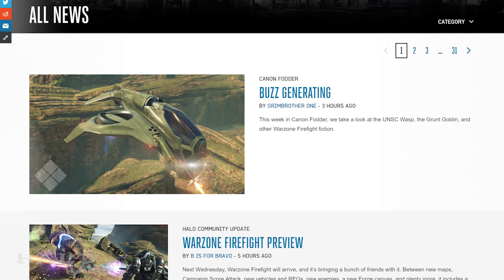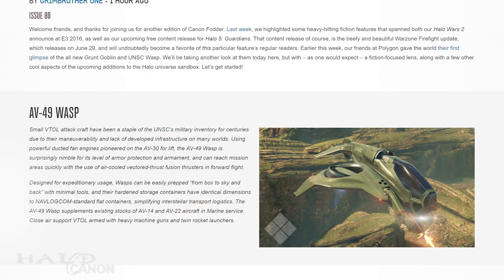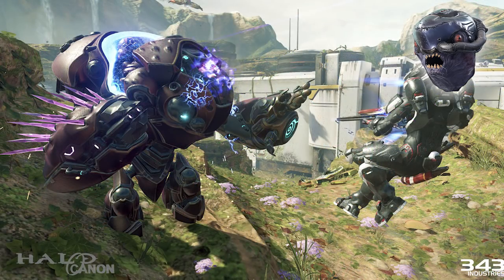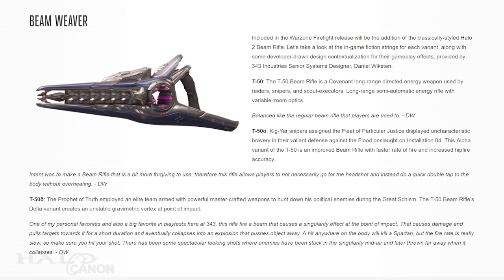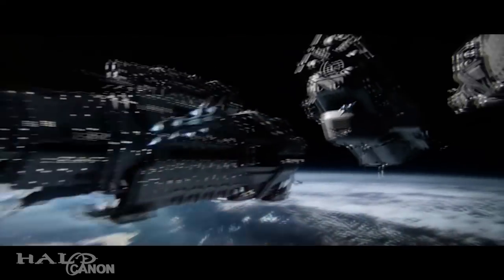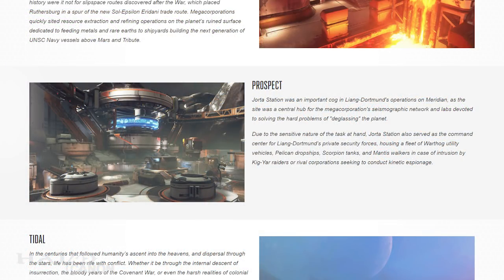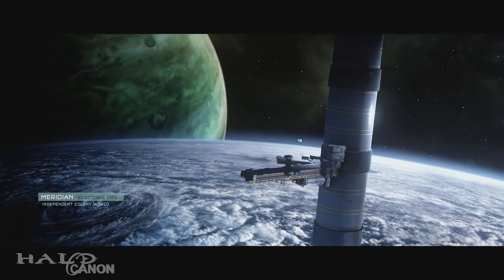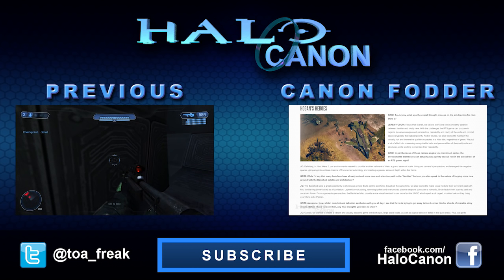Canon Fodder - Enter the Warzone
This week dives us deeper into the Warzone Firefight content update, taking a look at the new Maps and REQ items included.